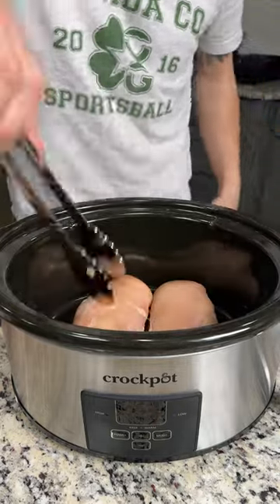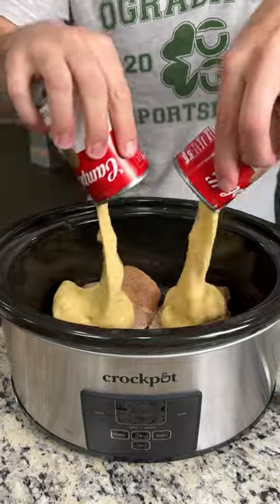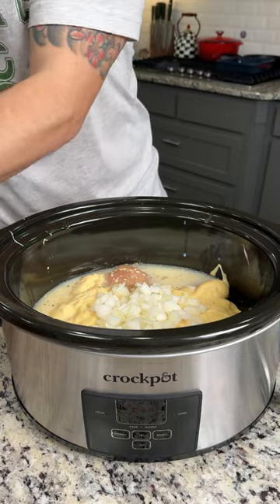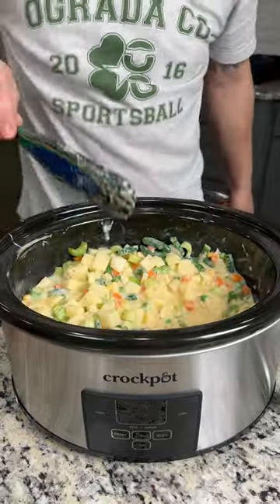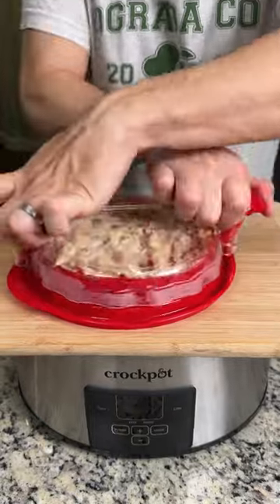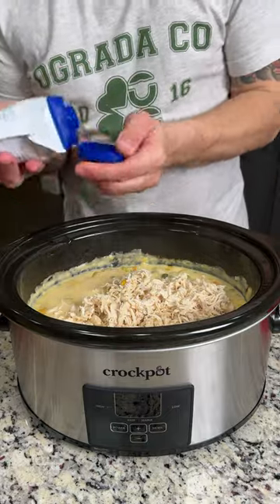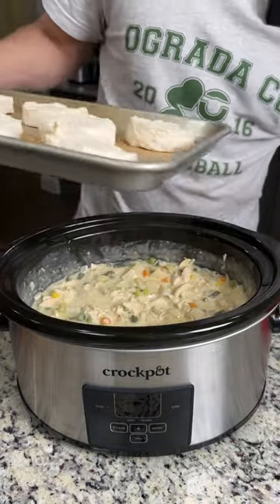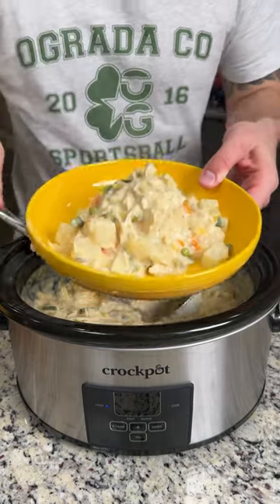Easy Crockpot Chicken Pot Pie 🥧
You have to try this easy crockpot chicken pot pie 🥧